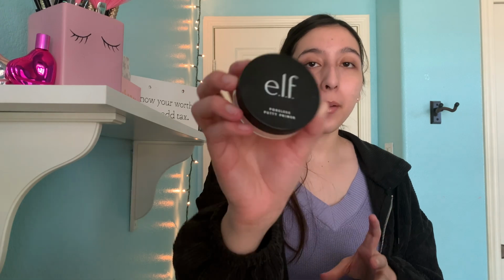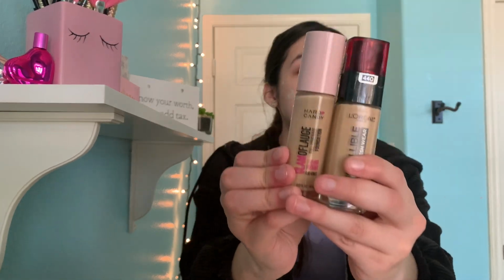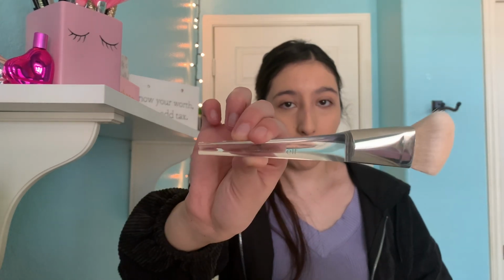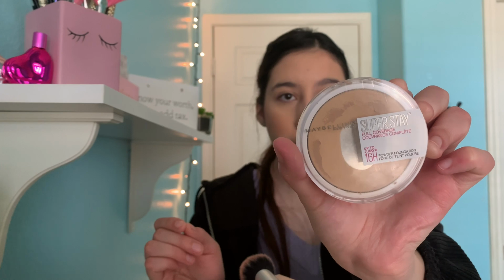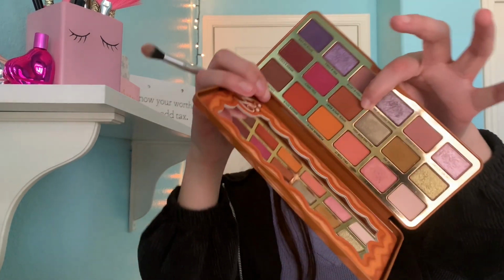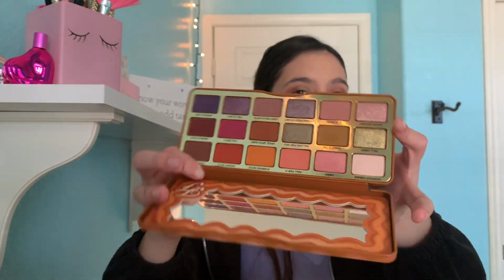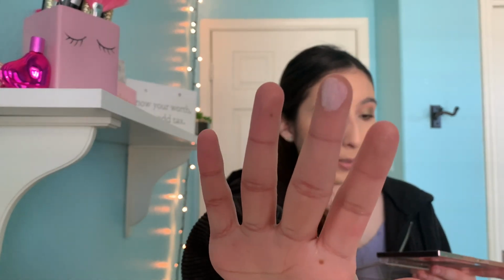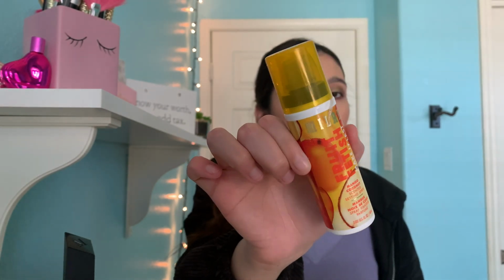FULL FACE USING MY FAVORITES | THE BEST MAKEUP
So excited to share with you guys my favorite and most used makeup products. Including drugstore and high end.

If you have any questions for me leave them down below

SOCIAL MEDIAS
Follow me to get little news😄
or collab if you want

▷If you enjoyed this video make sure to thumbs up👍🏼and subscribe so that i know you like my videos.💕 Leave video Ideas that you want to see on my channel below